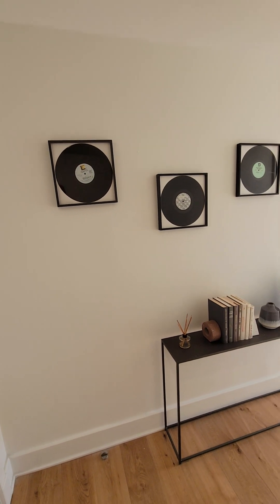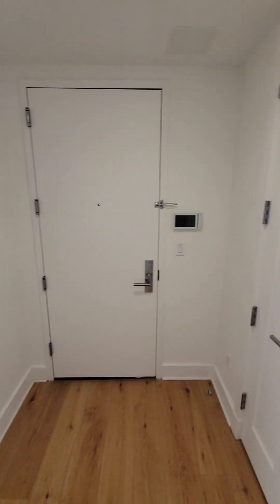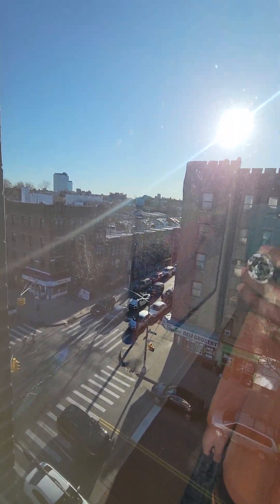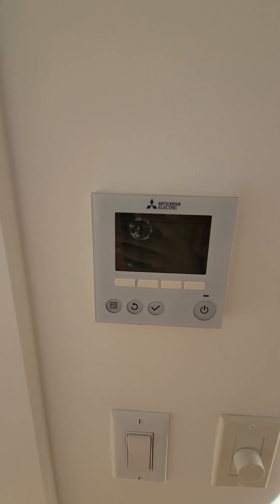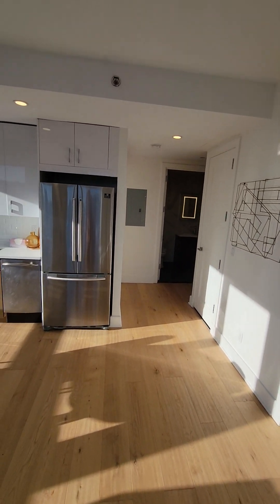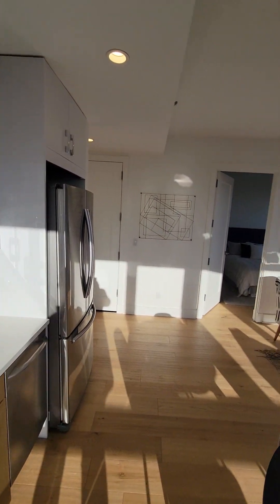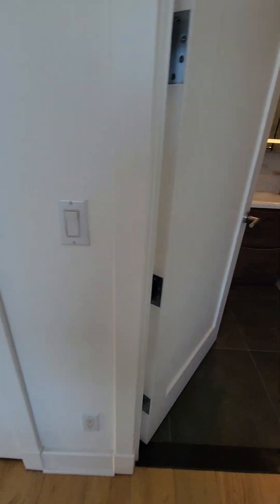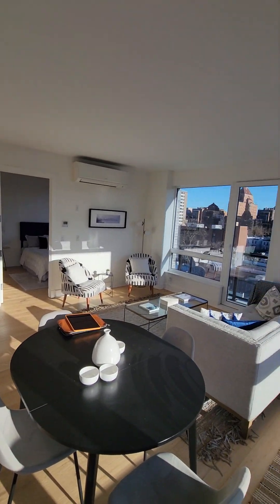6C in 401 Rutland Road Condo for Sale MNS Real Estate Exclusive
918sf 2 Bed 2 Bath
With 20sf balcony